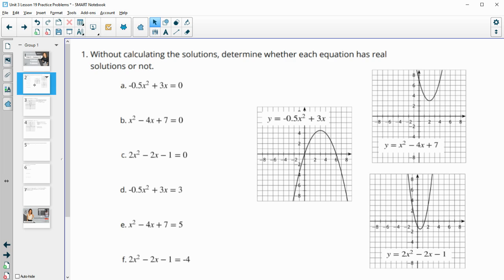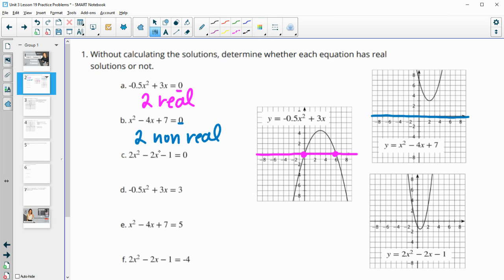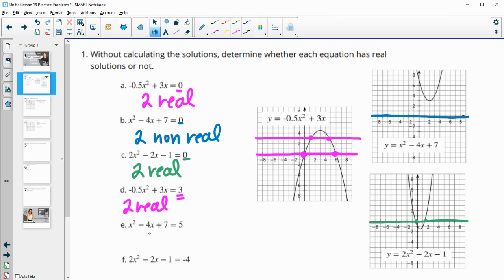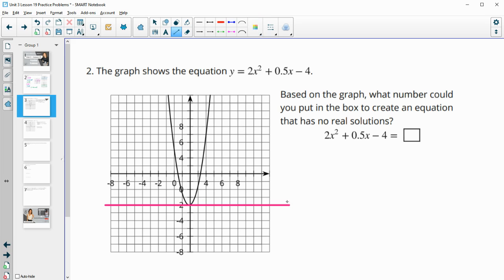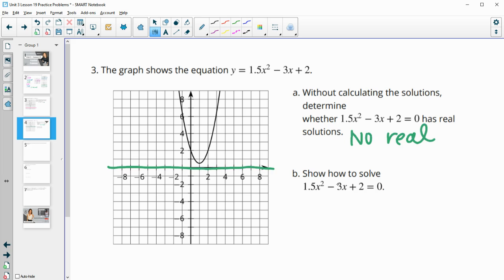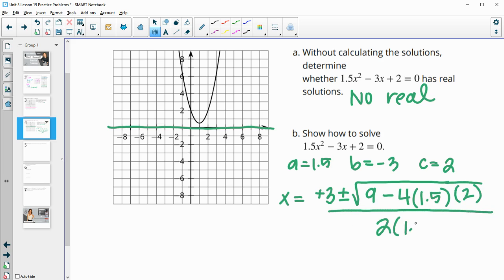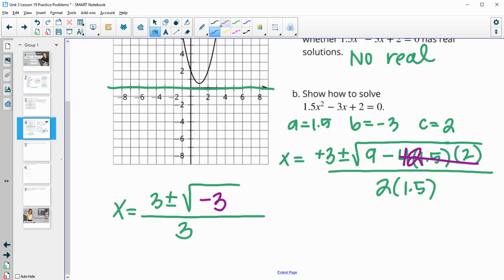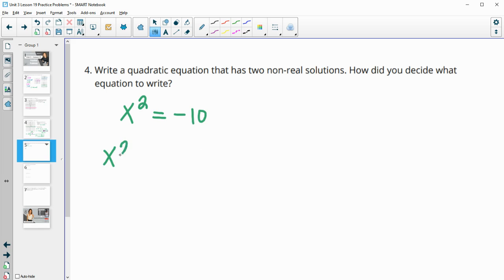Unit 3 Lesson 19 Practice Problems IM® Algebra 2TM authored by Illustrative Mathematics®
Title: Real and Non-Real Solutions

Common Core Standards in This Lesson:
CCSS.HSA-REI.B.4.b
CCSS.HSA-REI.B.4.b: Solve quadratic equations by inspection (e.g., for 𝘹² = 49), taking square roots, completing the square, the quadratic formula and factoring, as appropriate to the initial form of the equation. Recognize when the quadratic formula gives complex solutions and write them as 𝘢 ± 𝘣𝘪 for real numbers 𝘢 and 𝘣.
CCSS.HSN-CN.C.7
CCSS.HSN-CN.C.7: Solve quadratic equations with real coefficients that have complex solutions.